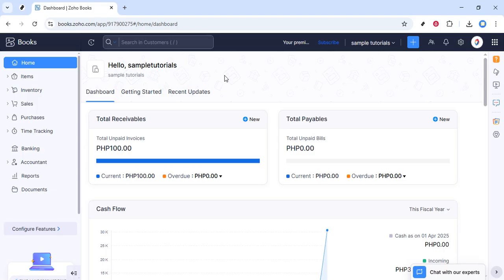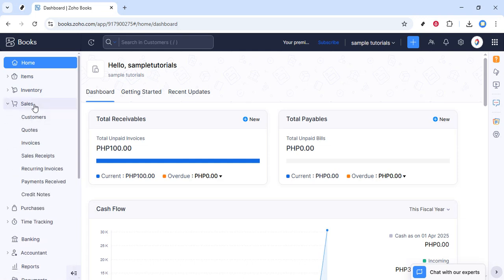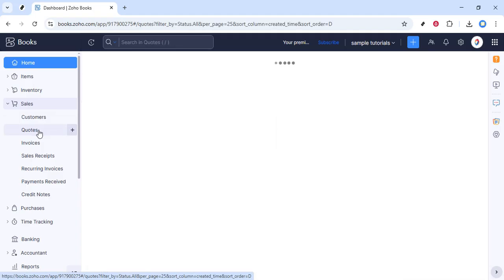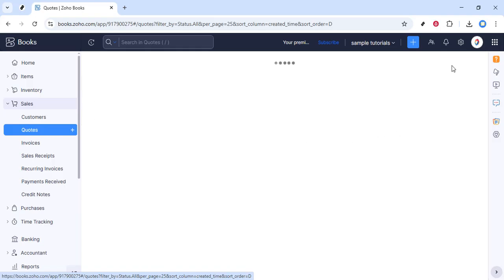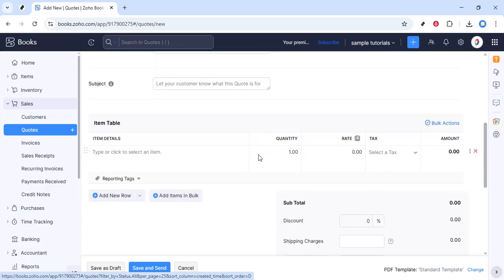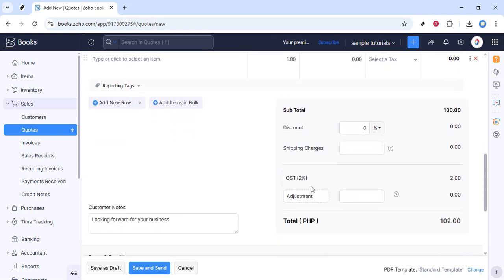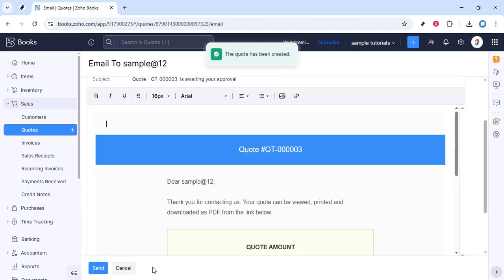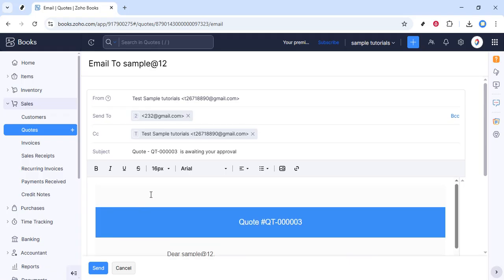How to Create a Quote in Zoho Books (Full Guide)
In this professional tutorial, we will guide you through the process of creating a quote in Zoho Books, a powerful accounting software designed for small businesses. Understanding how to generate quotes effectively is essential for streamlining your sales process and enhancing client communication.

By watching this video, you will learn step-by-step instructions on how to navigate the Zoho Books interface and create a professional quote tailored to your business needs. Don’t miss the opportunity to simplify your quoting process—watch till the end!